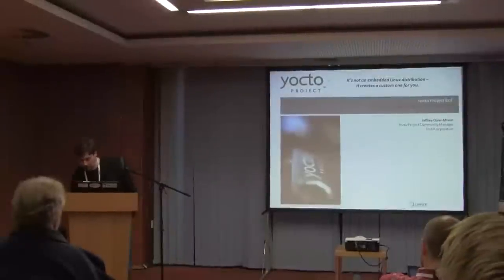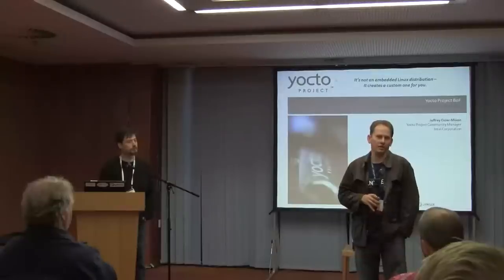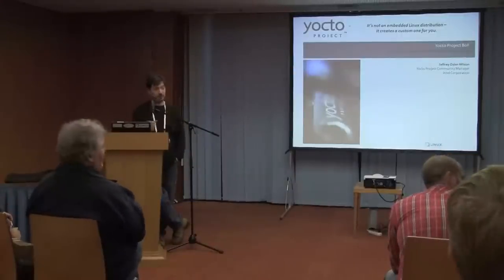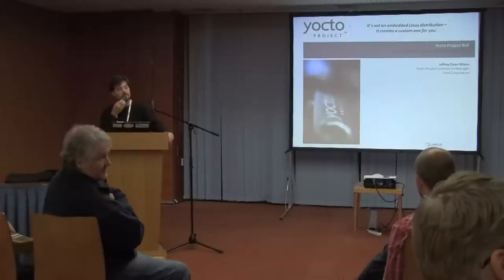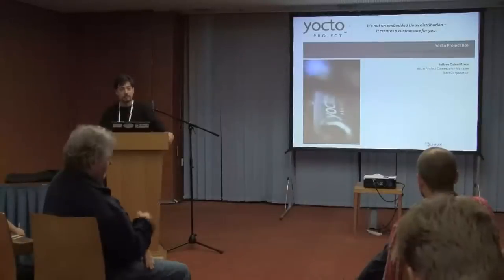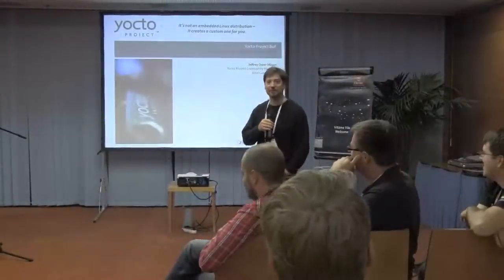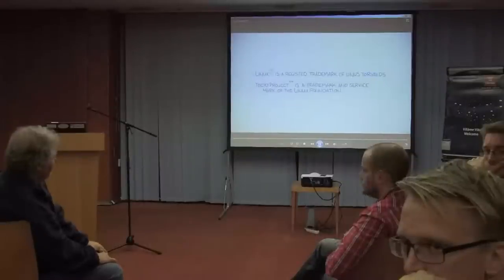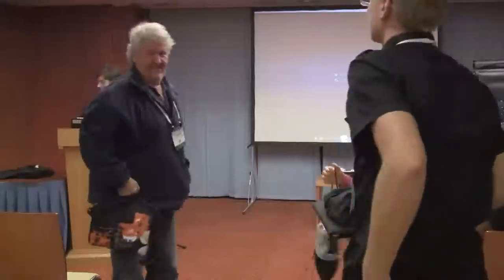Yocto Project Community BoFs - ELCE 2011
By Jeff Osier-Mixon, Intel

The Yocto Project™ is an open source collaboration project that provides templates, tools and methods to help you create custom Linux-based systems for embedded products regardless of the hardware architecture. This BoF provides a meeting place for members of the Yocto Project community to gather, meet Yocto Project developers, see hands-on demonstrations, and get answers to questions about using the tools. The audience for this BoF includes embedded Linux developers, application developers, and systems integrators who are looking for an industry-standard approach to building custom embedded Linux distributions, at all expertise levels from newly-hatched developer to grizzled professional. Attendees can expect to learn the latest about the Yocto Project and to learn how they can participate and benefit.